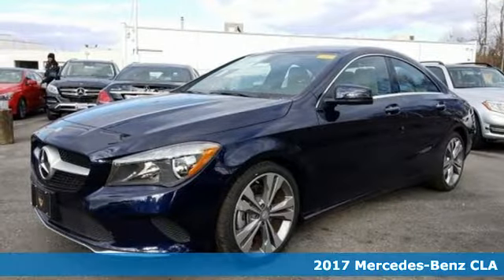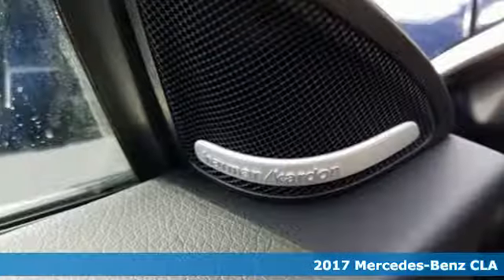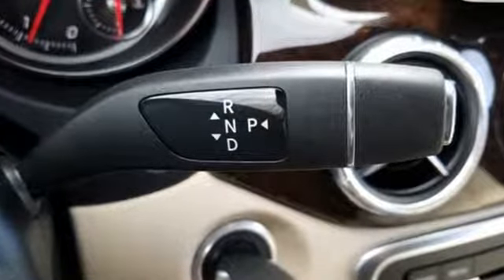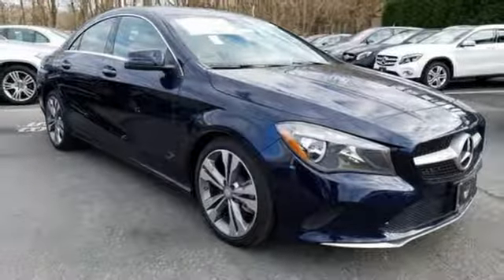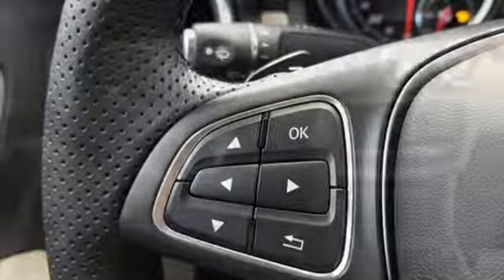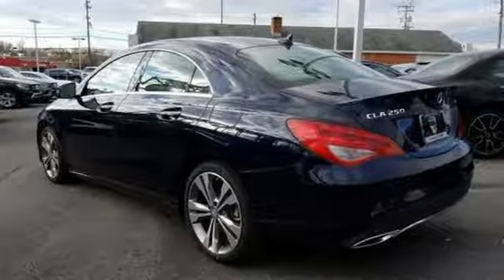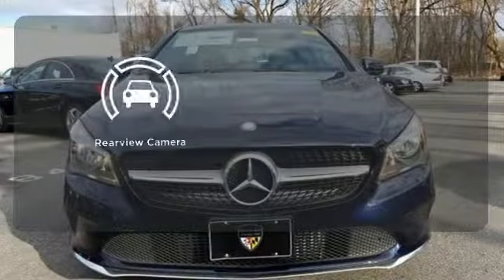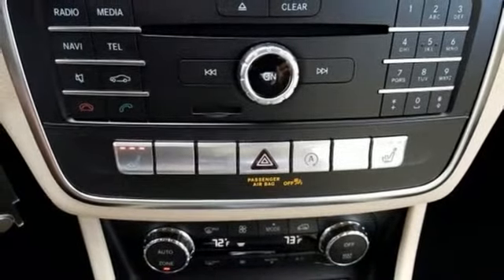2017 Mercedes-Benz CLA Owings Mills MD Baltimore, MD 8M425905 - SOLD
Year: 2017
Make: Mercedes-Benz
Model: CLA
Trim: CLA 250
Engine: 2.0L I4 Turbocharged
Transmission: 7-Speed Double-clutch
Color: Blue
Interior: Beige
Stock #: 8M425905
VIN: WDDSJ4GB9HN425905

Address:
9727 Reisterstown Road